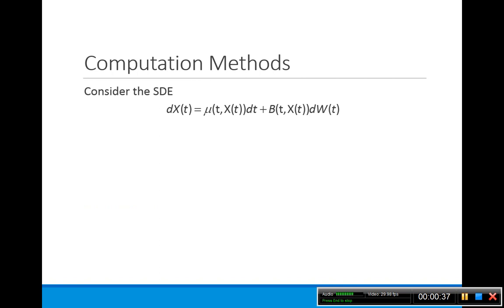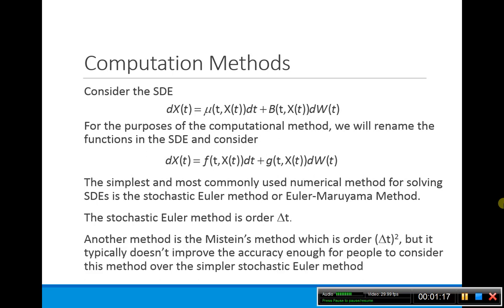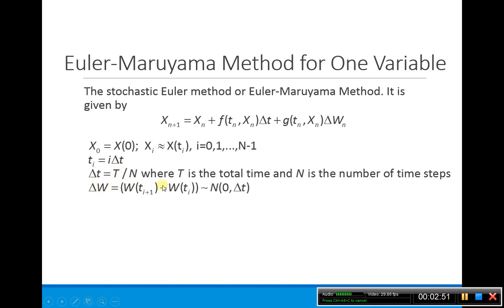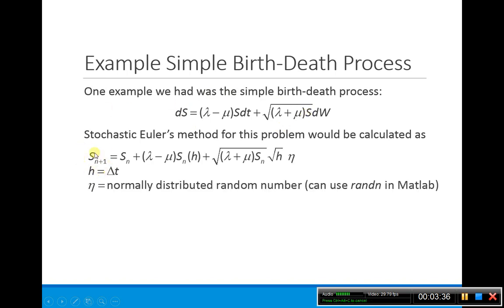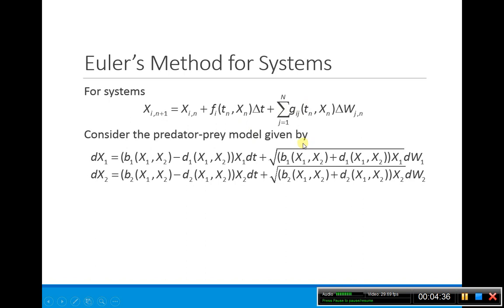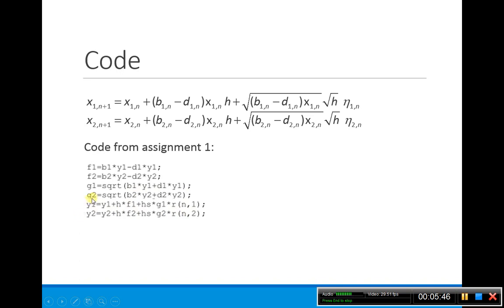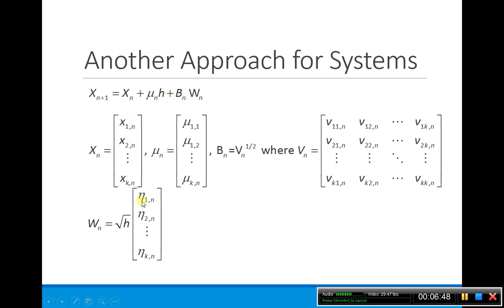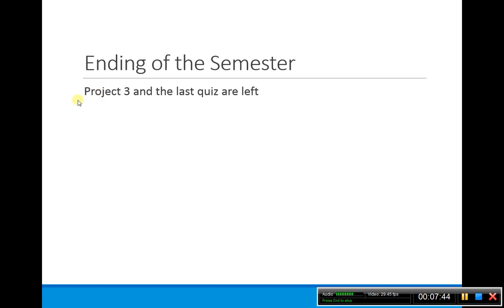MATH 5890 Module 5 Lecture 46